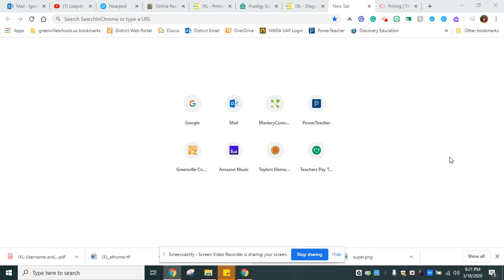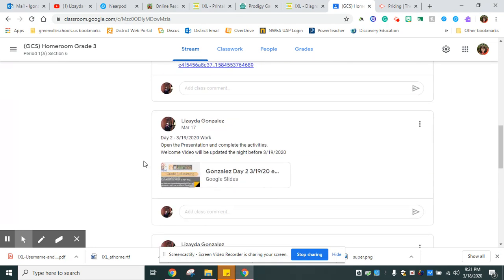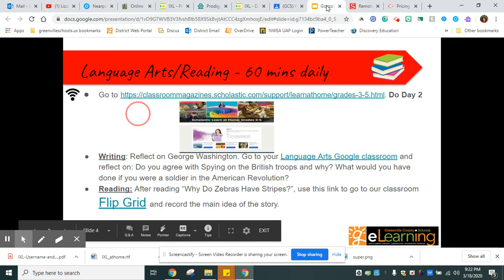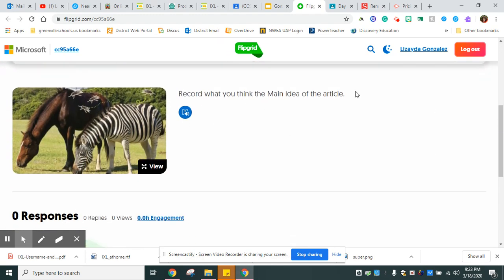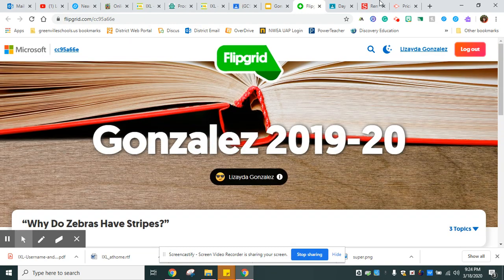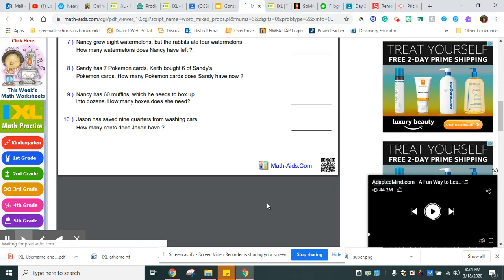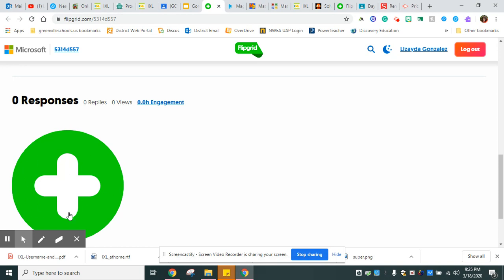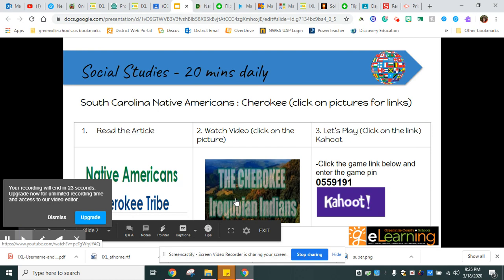Day 2: Mar 19, 2020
Day 2 eLearning with Ms. Gonzalez